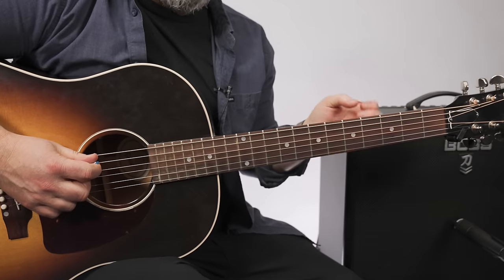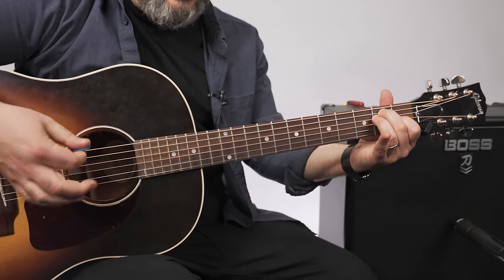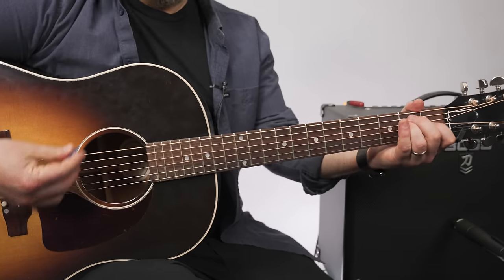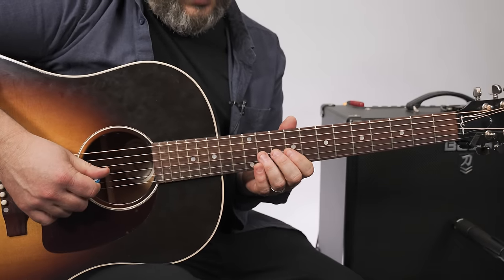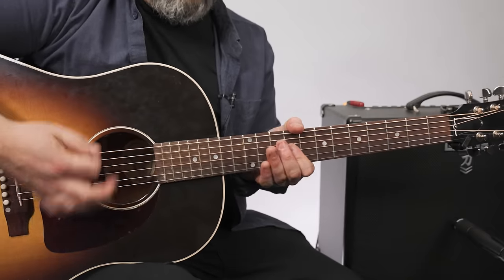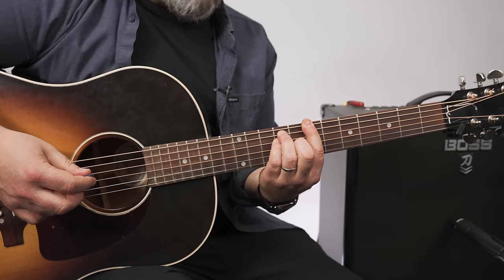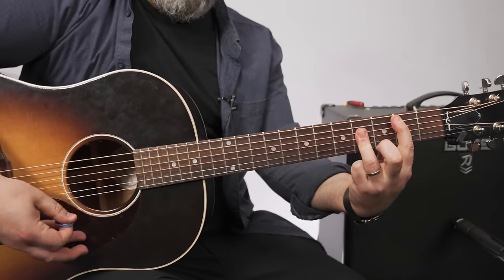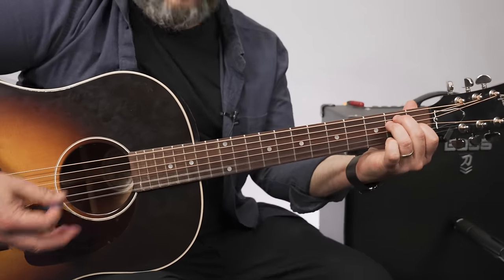The Kinks Lola Guitar Lesson + Tutorial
L-O-L-A, Lola! La-la-la-la Lola! In today's lesson, we're rocking out to Lola by The Kinks on the acoustic guitar. Let's break it down!